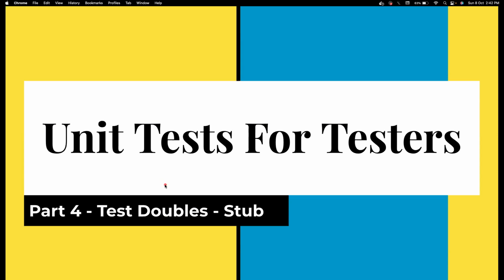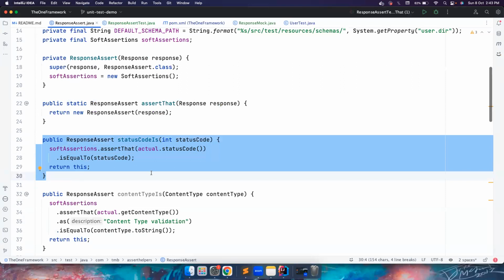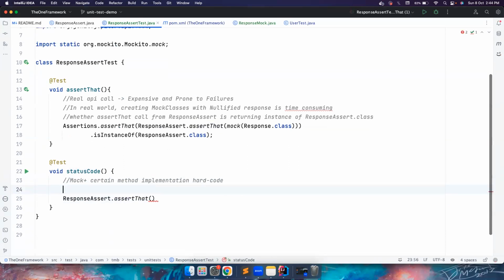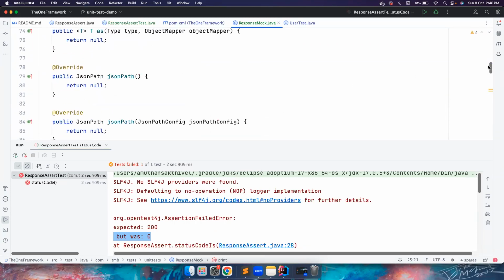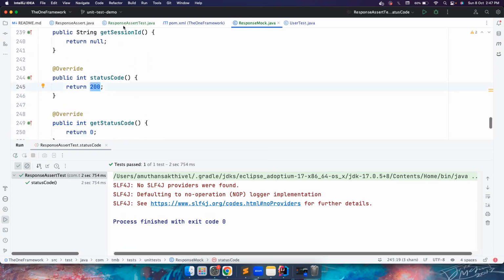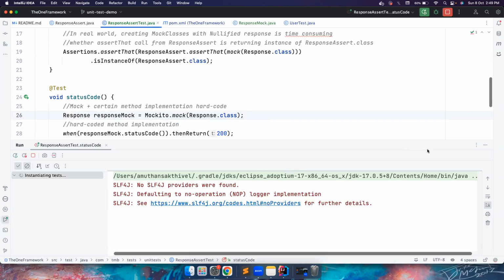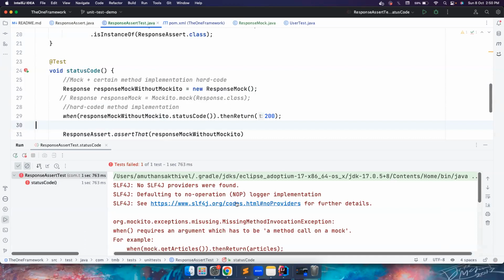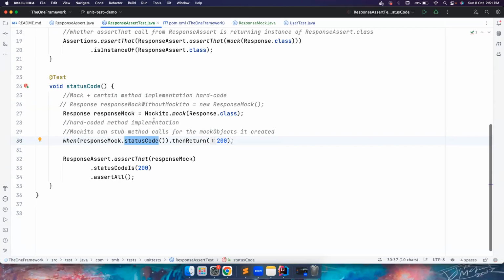Part 4 | Test Doubles | Stub | Real Time Example | With and Without Mockito | Rest Assured